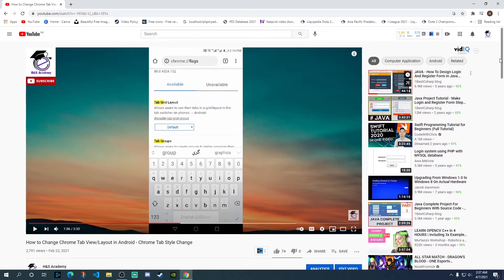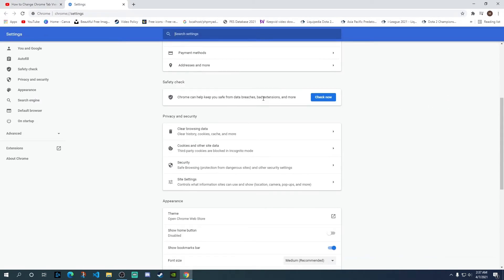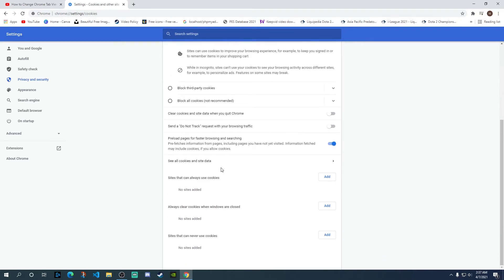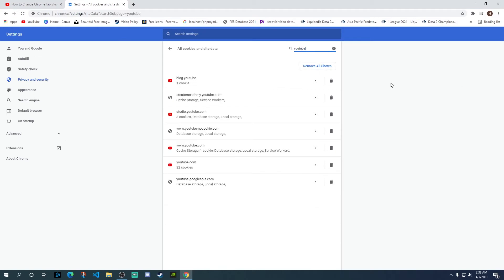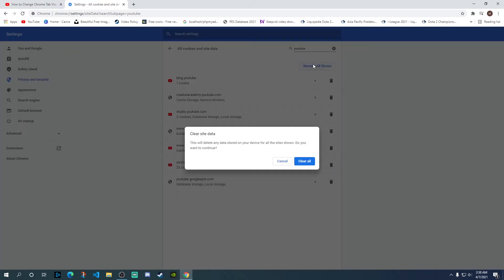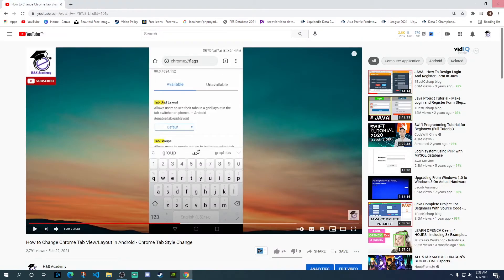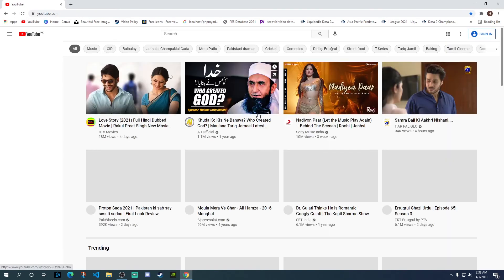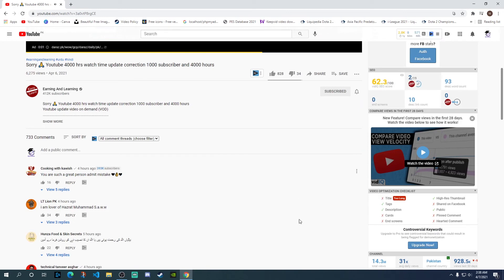Youtube Comments not showing up | Youtube Comments not Loading [QUICK FIX]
Here's a simple fix to Youtube comments not showing up or youtube comments not loading.

A lot of people are asking the question of why are the comments on youtube not showing or comments not showing on youtube?

This video will give you a quick fix to the youtube comments problem and help you load all the comments as normal.

Comments are the main part of youtube videos both for viewers and creators and if your youtube comments are gone or buffering forever and not loading then this video will help you fix that problem.